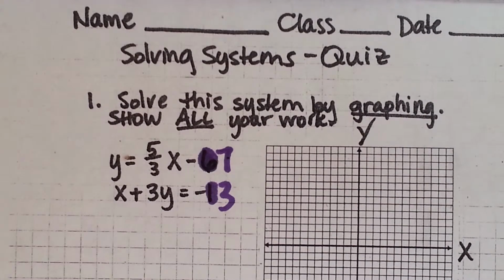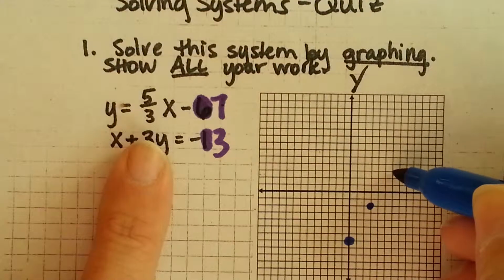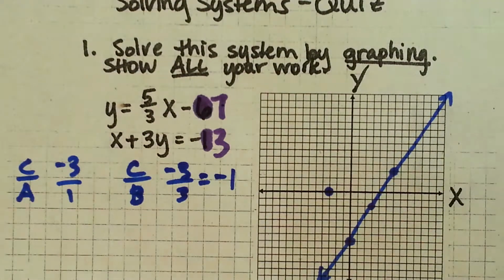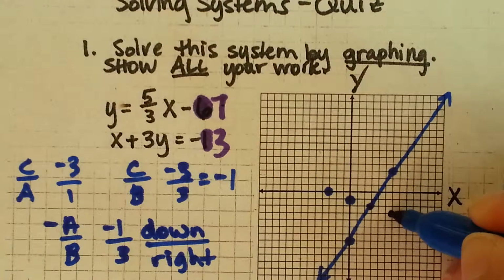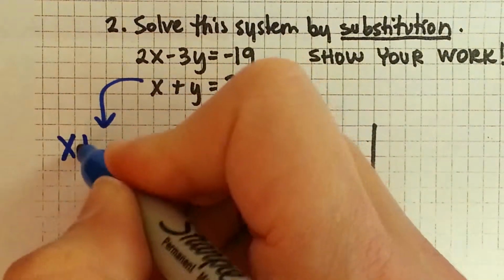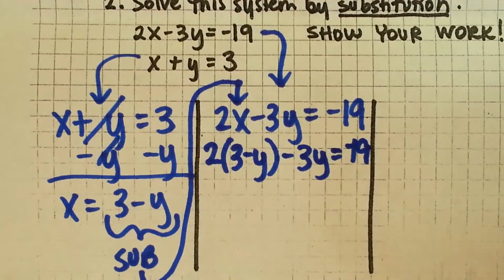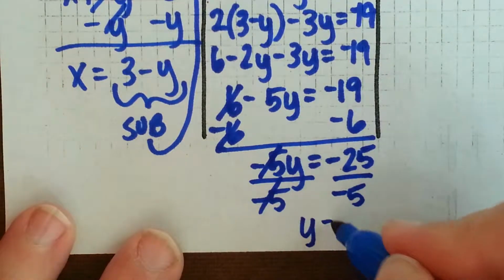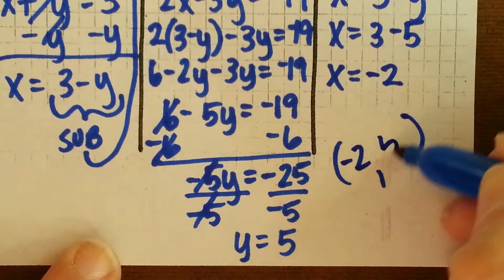Solving Systems - Quiz